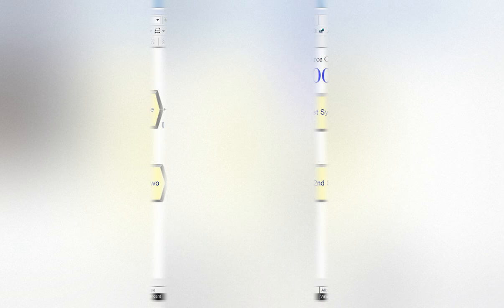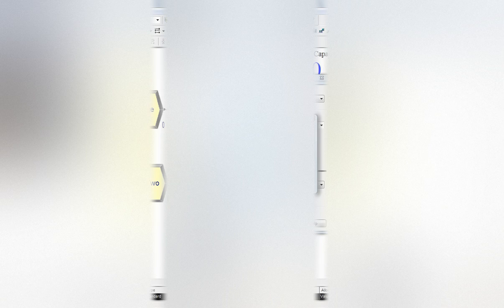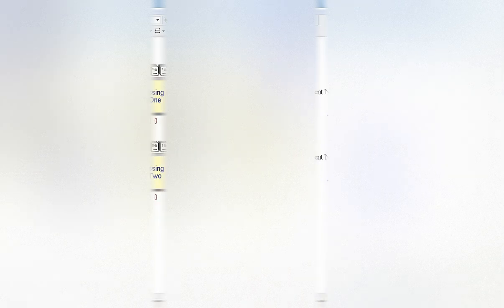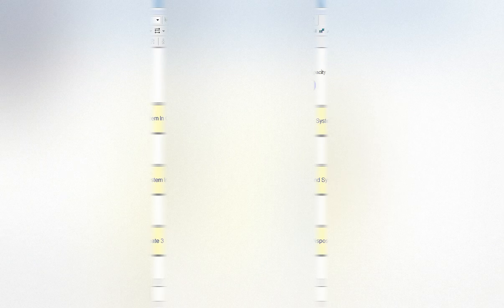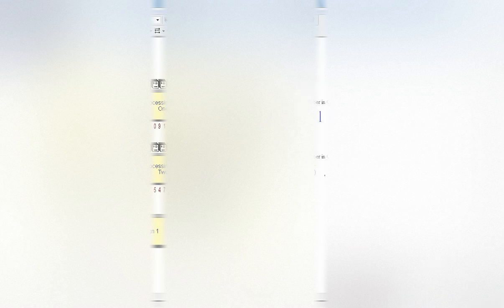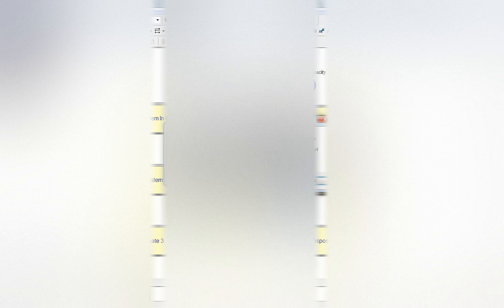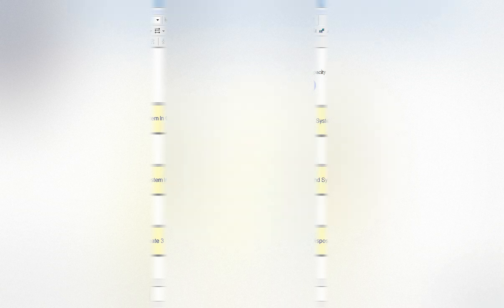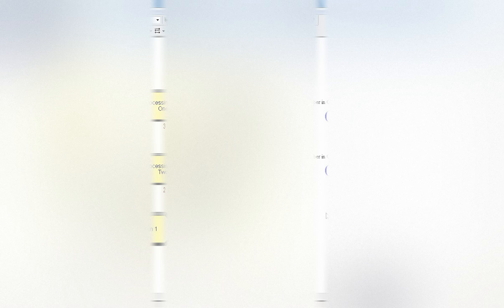Resource Capacity MR Arena Simulation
first link is to adjust the resource capacity by altering the quantity of resource within a process. watch this video
second link is to adjust the resource capacity increasing or decreasing by just clicking keyboard